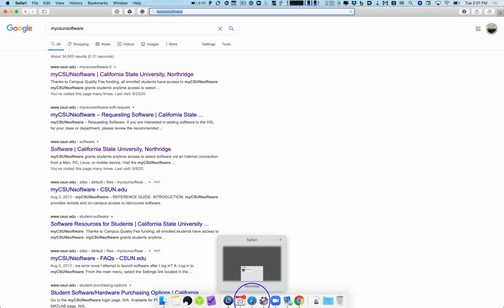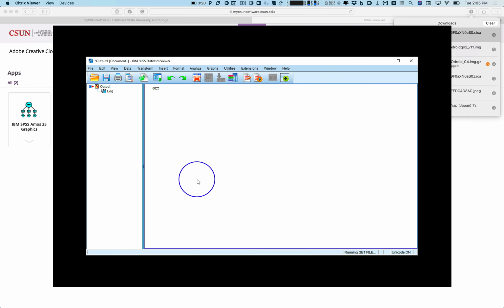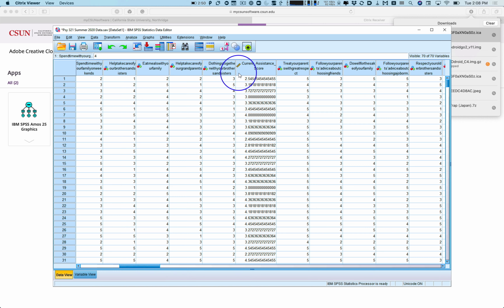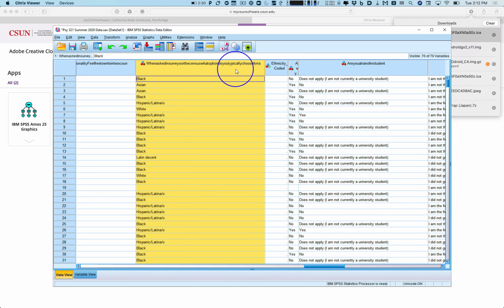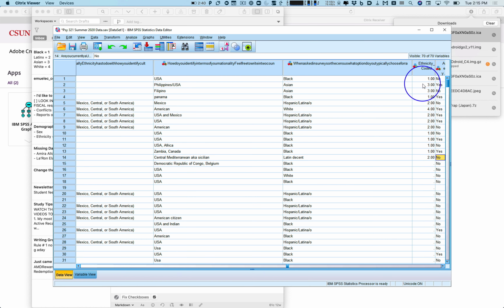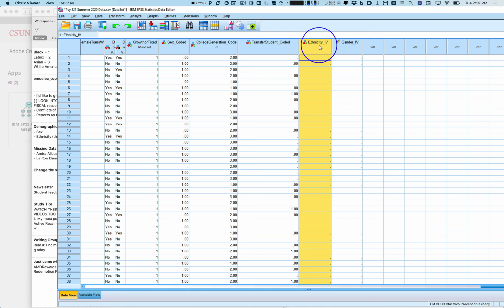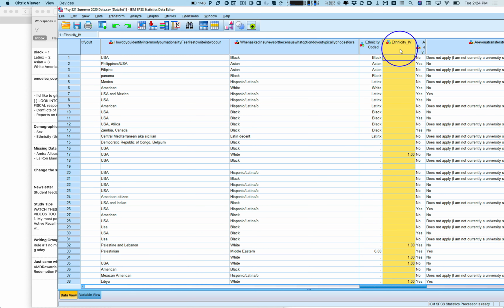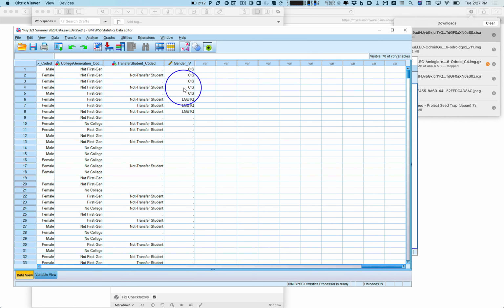Setting up Your Data in SPSS